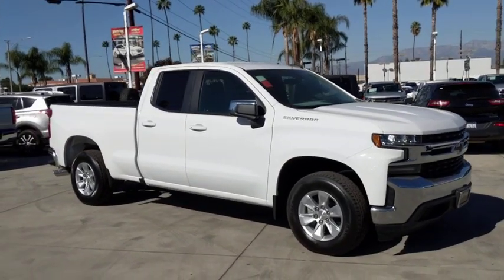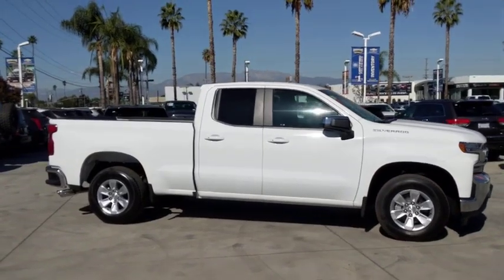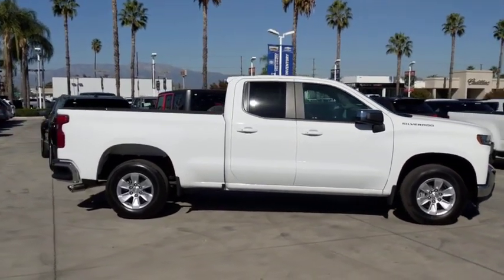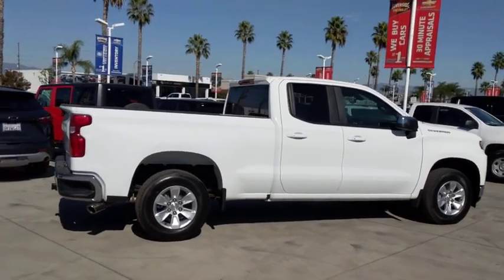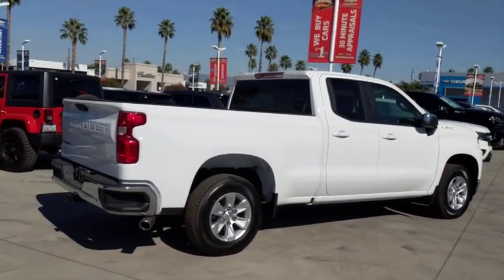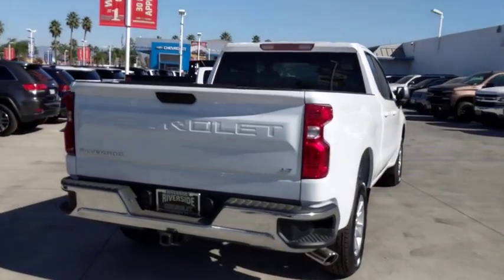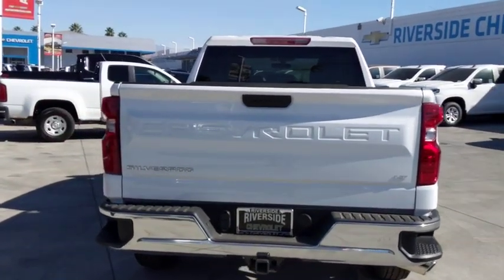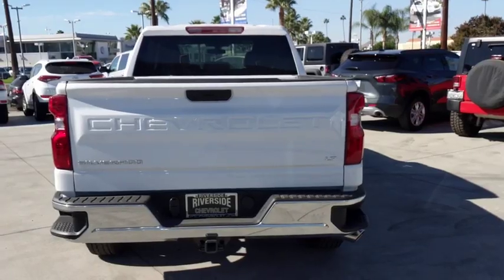2019 Chevrolet Silverado 1500 Fontana, Redlands, Ontario, Moreno Valley, San Bernardino, Riverside,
Summit White New 2019 Chevrolet Silverado 1500 available in Riverside, California at Riverside Chevrolet. Servicing the Fontana, Redlands, Ontario, Moreno Valley, San Bernardino, CA area.
2019 Chevrolet Silverado 1500 LT - Stock#: 19T0845 - VIN#: 1GCRWCED0KZ219008

Riverside Chevrolet
8200 Auto Dr

LT 8-Speed Automatic, Black Cloth. 8-Speed Automatic EcoTec3 5.3L V8 RWDbrbrbrNew Owners! New Attitude! Price includes: $2,000 - GM Consumer Cash Program. Exp. 12/02/2019, $750 - Chevrolet Bonus Cash Program. Exp. 12/02/2019
Preferred Equipment Group 1LT,3.23 Rear Axle Ratio,Heavy-Duty Rear Locking Differential,Wheels: 17 x 8 Bright Silver Painted Aluminum,40/20/40 Front Split Bench Seat,40/20/40 Front Split-Bench Seat,Cloth Seat Trim,10-Way Power Driver Seat w/Lumbar,Heavy Duty Suspension,Convenience Package,All-Star Edition,Radio: Chevrolet Infotainment 3 System,Electronic Cruise Control,Electric Rear-Window Defogger,Color-Keyed Carpeting Floor Covering,OnStar & Chevrolet Connected Services Capable,Deep-Tinted Glass,Front License Plate Kit,LED Cargo Area Lighting,Front Black Bowtie Emblem (LPO),Polished Exhaust Tip,Trailering Package,220 Amps Alternator,EZ Lift Power Lock & Release Tailgate,4-Way Manual Driver Seat Adjuster,Locking Tailgate,Rear 60/40 Folding Bench Seat (Folds Up),Chevrolet Connected Access,Power Front Windows w/Passenger Express Down,Power Rear Windows w/Express Down,Remote Keyless Entry,Keyless Open & Start,Power Door Locks,Power Front Windows w/Driver Express Up/Down,Front Rubberized Vinyl Floor Mats,Rear Rubberized-Vinyl Floor Mats,Bluetooth For Phone,Remote Vehicle Starter System,Single-Zone Manual/Semi-Automatic Air Conditioning,Dual-Zone Automatic Climate Control,Hitch Guidance,Chrome Mirror Caps,Chrome Grille,Heated Driver & Front Passenger Seats,External Engine Oil Cooler,Heated Steering Wheel,Auxiliary External Transmission Oil Cooler,12-Volt Rear Auxiliary Power Outlet,170 Amp Alternator,2 USB Ports (First Row),Electrical Lock Control Steering Column,Manual Tilt Wheel Steering Column,Manual Tilt/Telescoping Steering Column,Urethane Steering Wheel,Leather Wrapped Steering Wheel,4.2 Diagonal Color Display Driver Info Center,Steering Wheel Audio Controls,Rear Dual USB Charging-Only Ports,Theft Deterrent System (Unauthorized Entry),Rear Vision Camera,Chevrolet w/4G LTE,4-Wheel Disc Brakes,6 Speakers,Air Conditioning,Electronic Stability Control,Tachometer,Voltmeter,ABS brakes,AM/FM radio,Brake assist,Bumpers: chrome,Delay-off headlights,Driver door bin,Driver vanity mirror,Dual front impact airbags,Dual front side impact airbags,Front anti-roll bar,Front reading lights,Front wheel independent suspension,Fully automatic headlights,Heated door mirrors,Illuminated entry,Low tire pressure warning,Occupant sensing airbag,Outside temperature display,Overhead airbag,Overhead console,Panic alarm,Passenger door bin,Passenger vanity mirror,Power door mirrors,Power steering,Power windows,Radio data system,Rear reading lights,Rear step bumper,Remote keyless entry,Speed control,Speed-sensing steering,Split folding rear seat,Steering wheel mounted audio controls,Tilt steering wheel,Traction control,Trip computer,Variably intermittent wipers,Front beverage holders,Compass,Front Center Armrest w/Storage